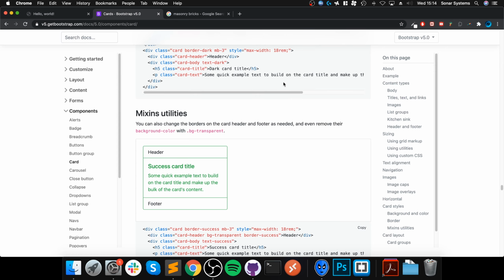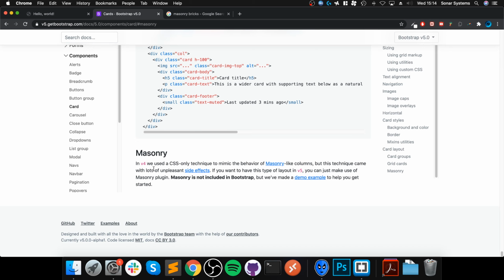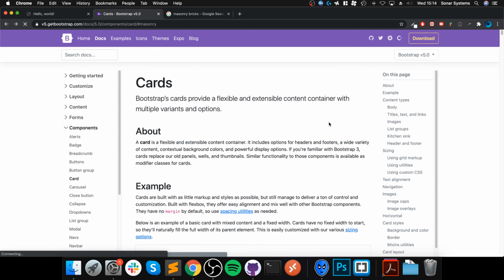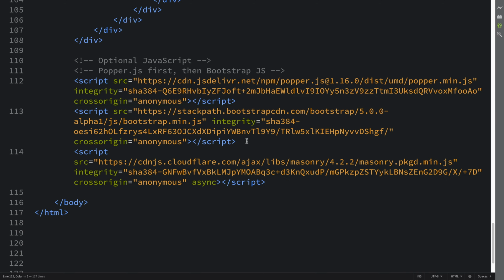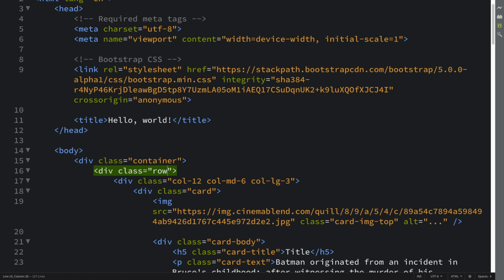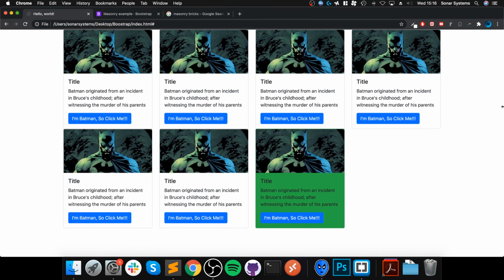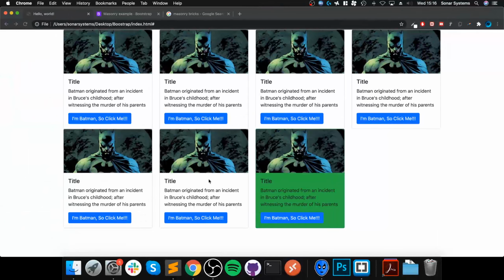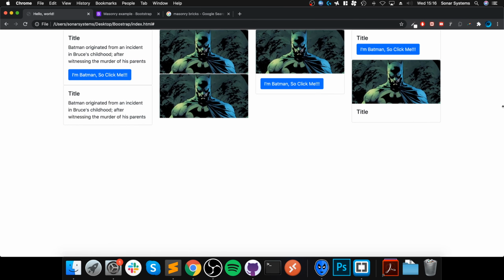Card Masonry Layout - Bootstrap 5 Alpha Responsive Web Development and Design